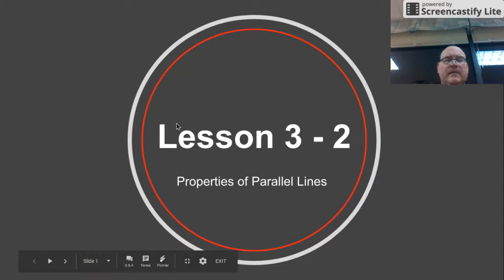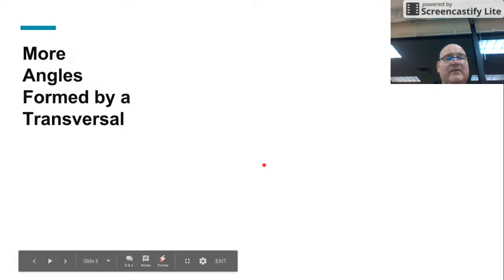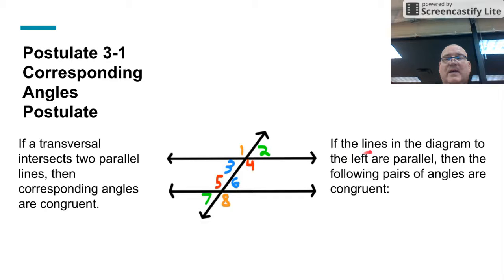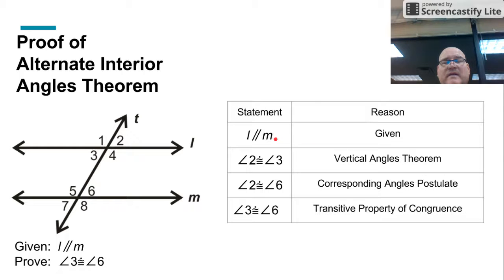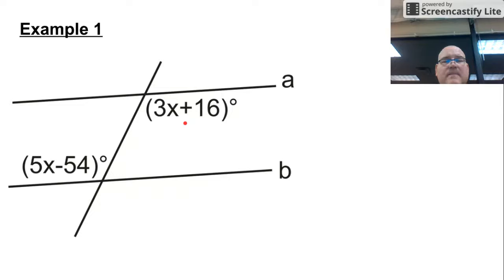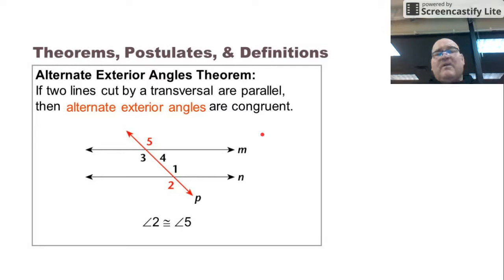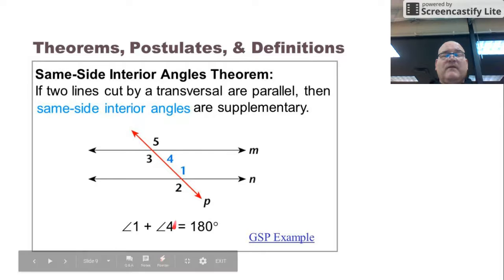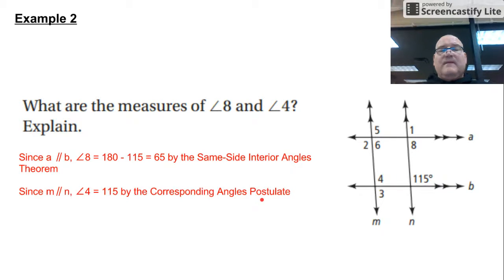Dec 7, 2017 12:53 AM